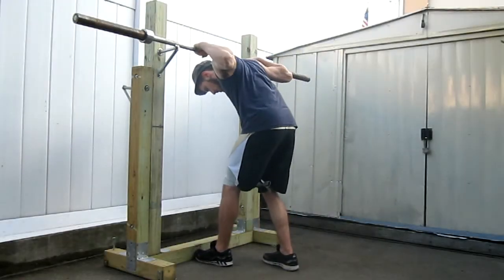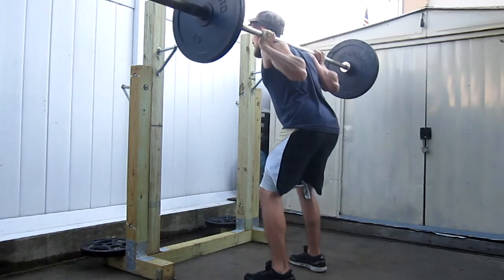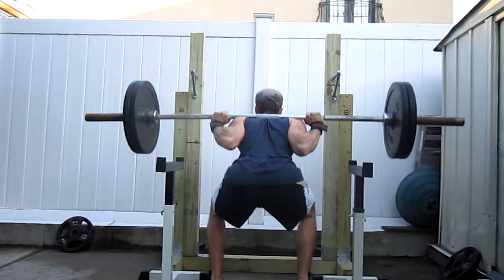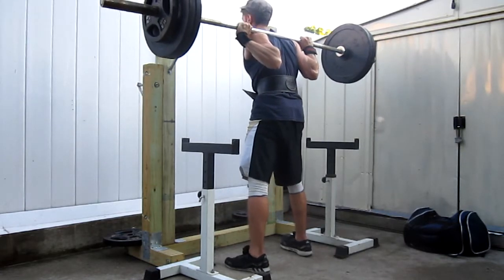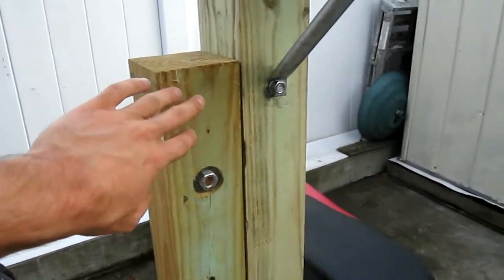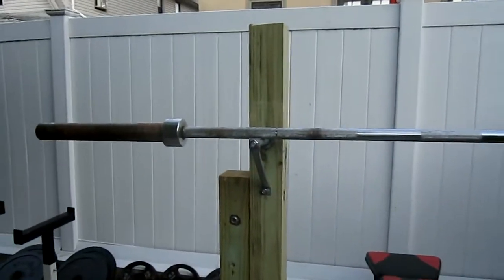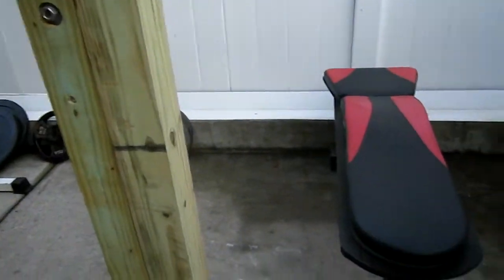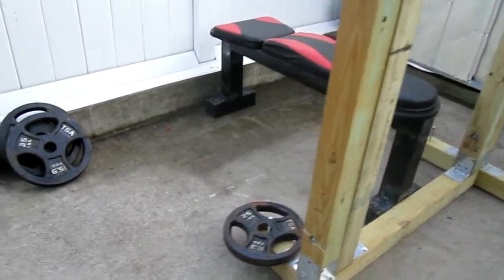First Squat Session w/ Freshly Built Rack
275 felt heavy, no bueno :'(